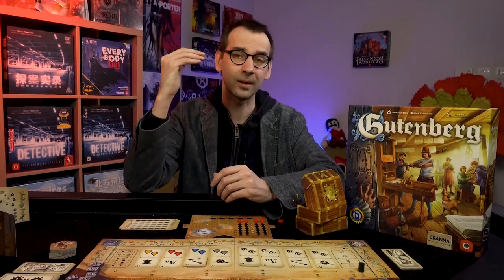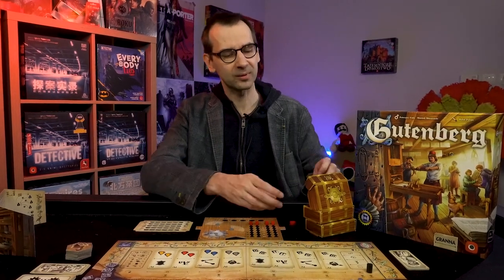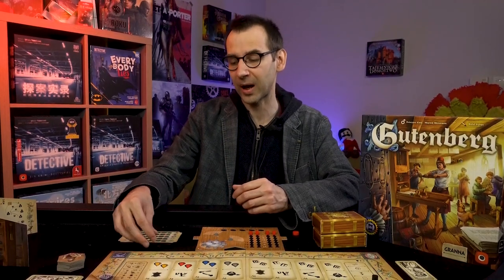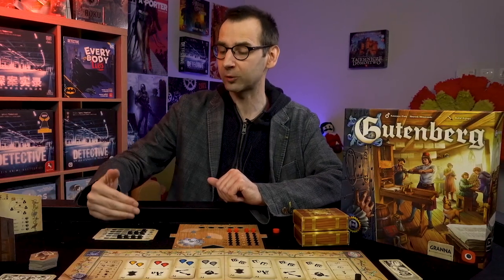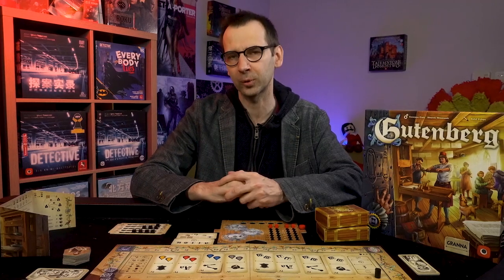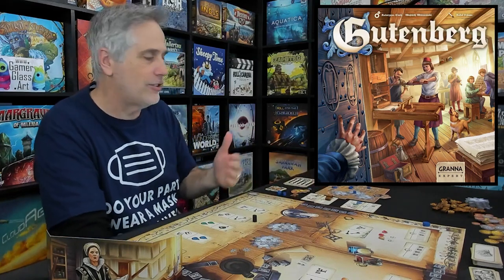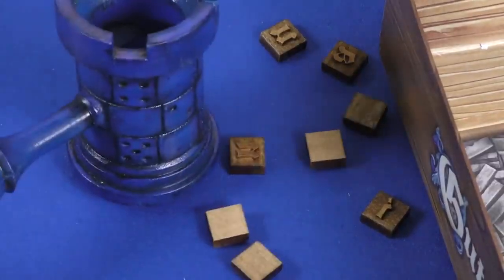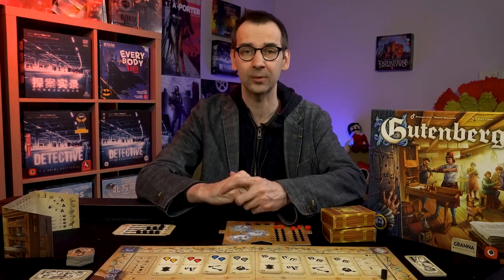Presentation of Gutenberg - Thematic board game about books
Gutenberg is a board game for 1-4 people in which players will play as the pioneers of printing in the 15th century. By carrying out orders, they will build their wealth and fame. By improving their printing workshops and gaining the support of patrons, they will develop their production capacity. The game will be won by a printer who boasts the greatest recognition and wealth.

By bidding for specific actions, players will develop their workshop, acquire new fonts, inks and decorations. The unique system of rotating gears allows you to combine bonuses and earn a large number of points.

The game is won by the player with the most points after six rounds.